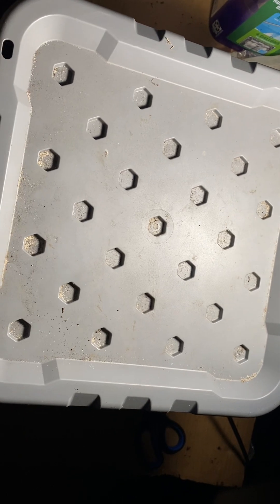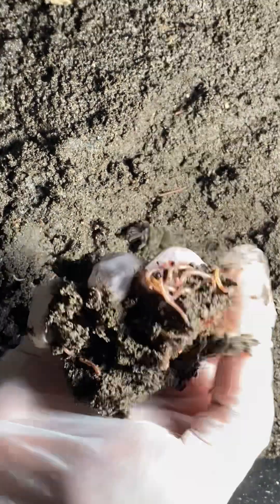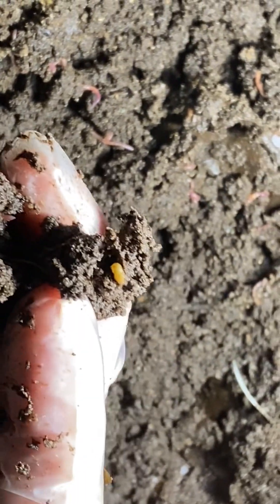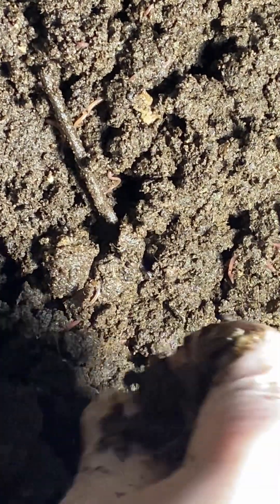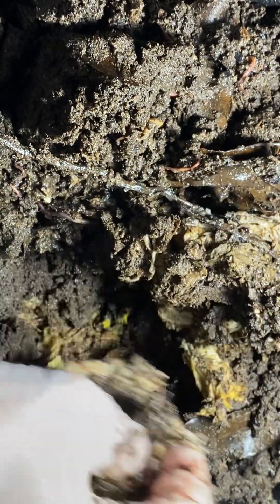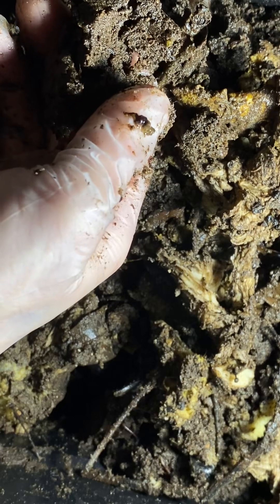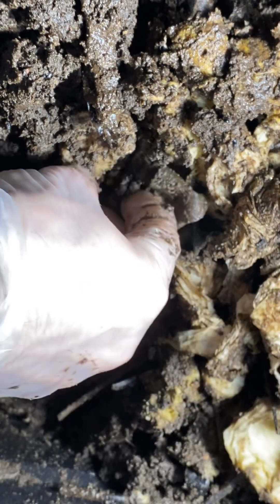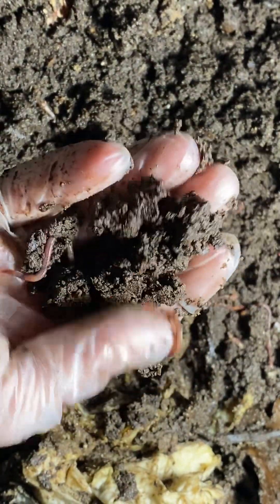Playing with worm poop and talking.